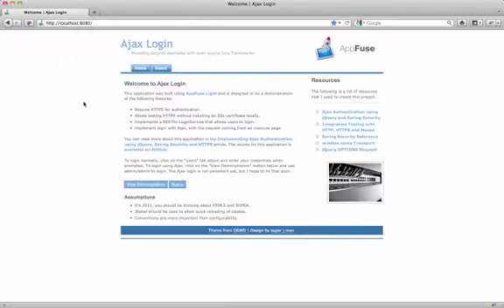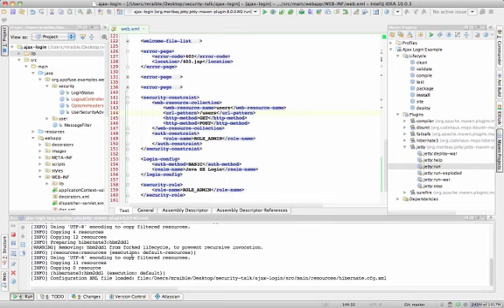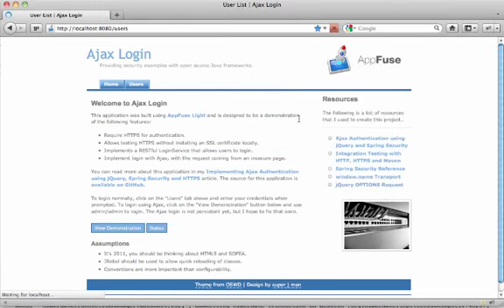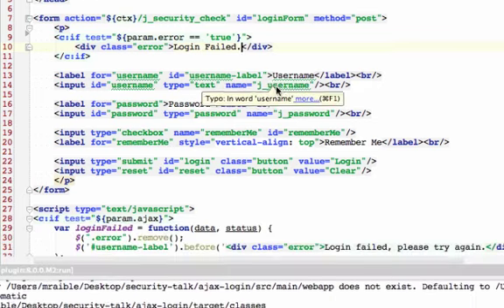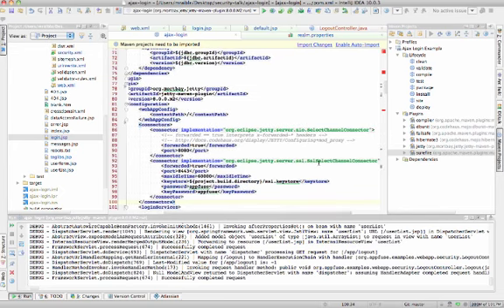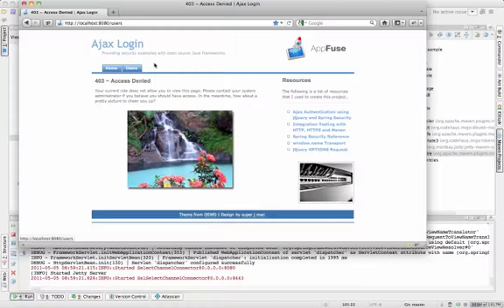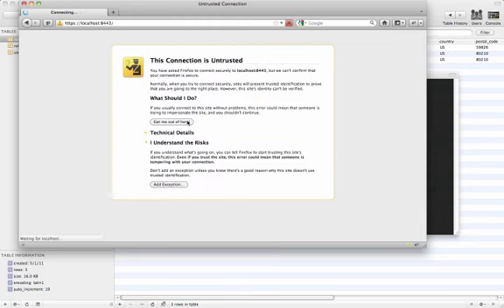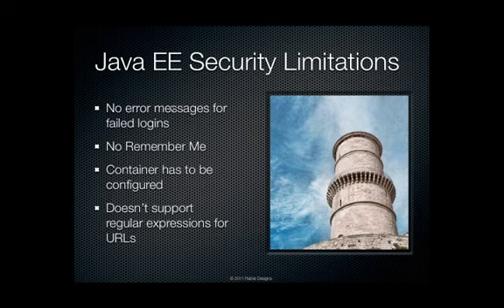Java EE Security Demo